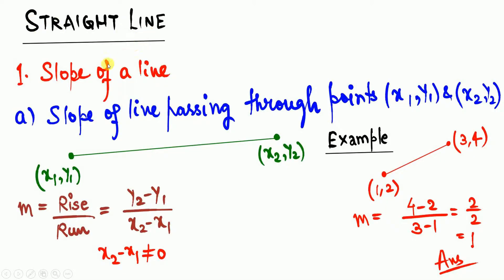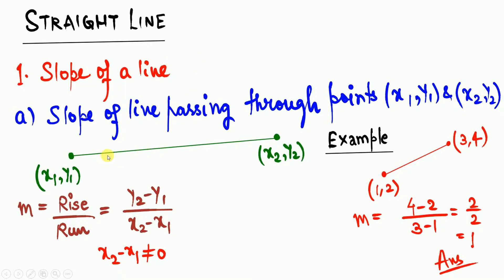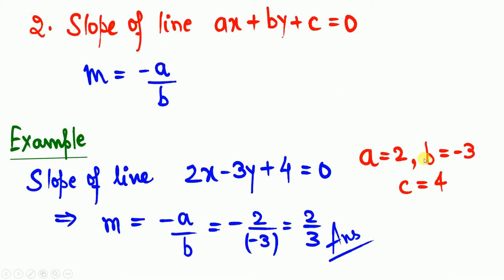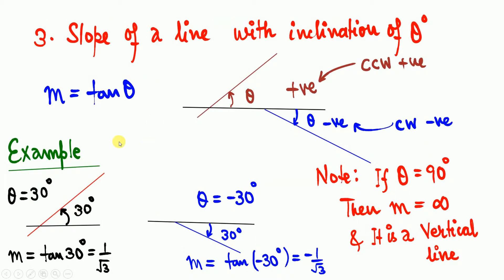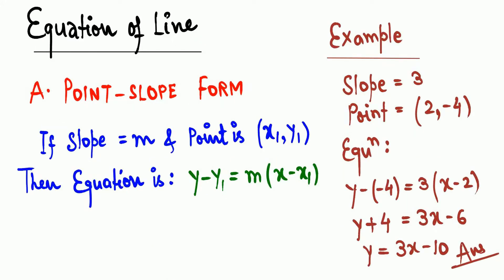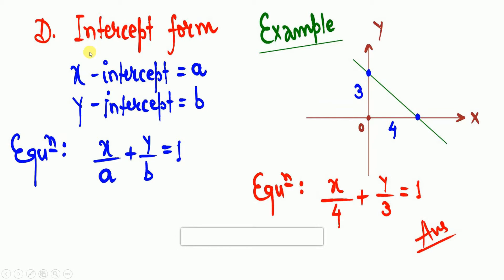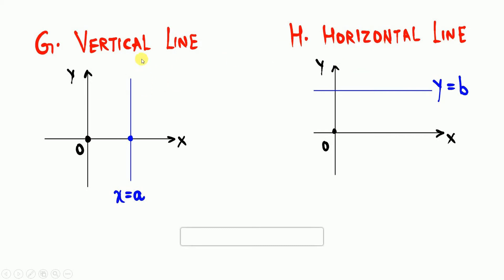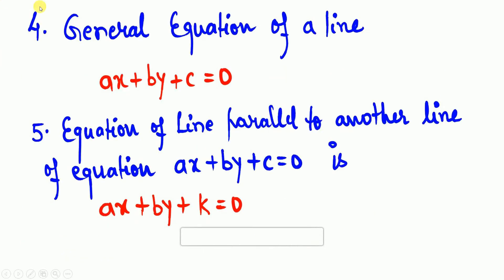Basic Concepts of Engineering Mathematics | Lesson - 8 Analytic Geometry | Straight Line